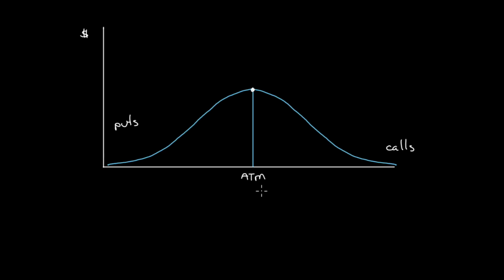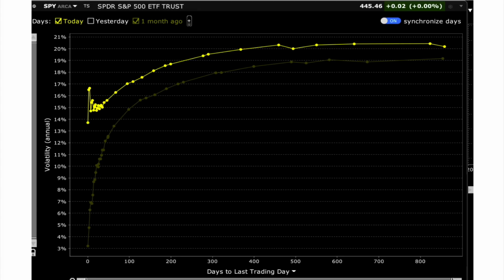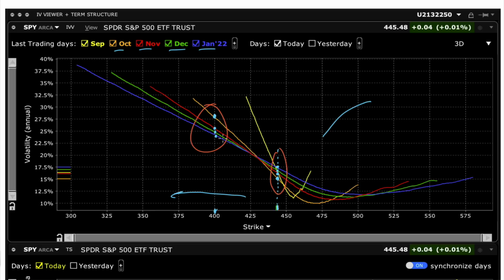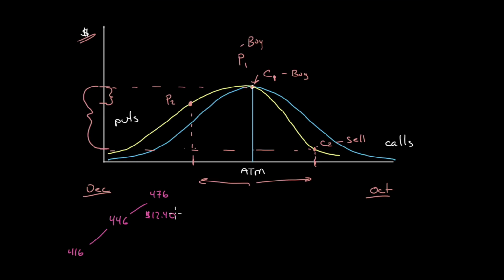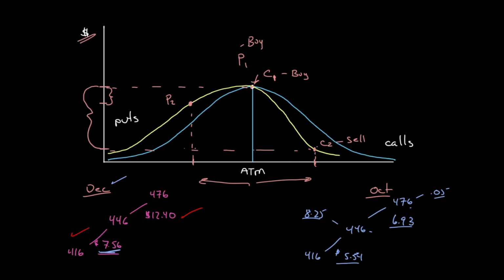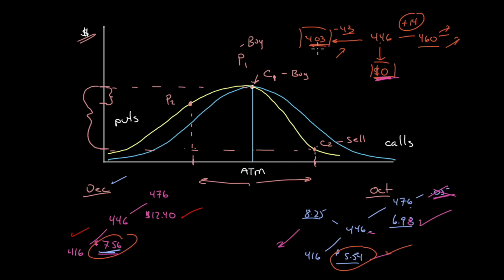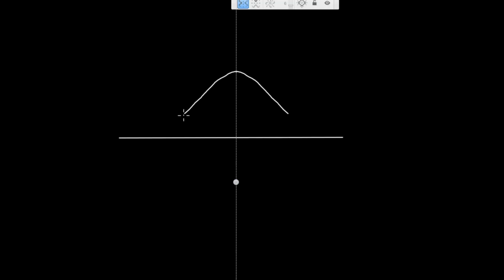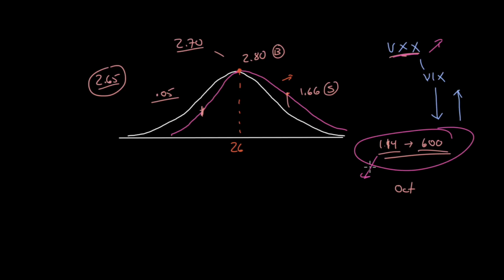Implied Volatility, Volatility Skew, and the Term Structure of Volatility